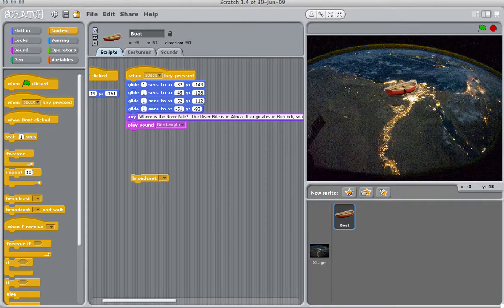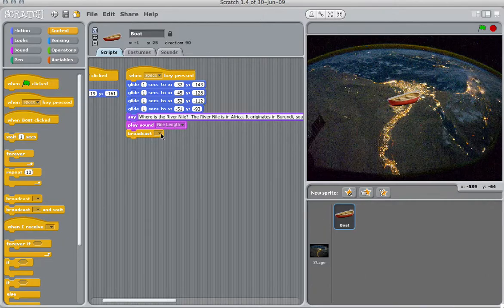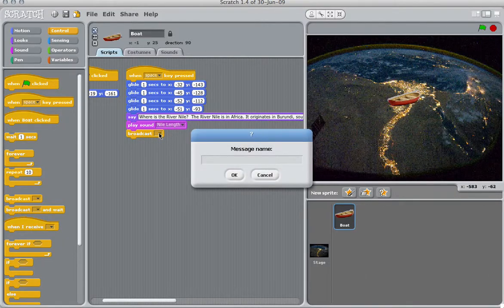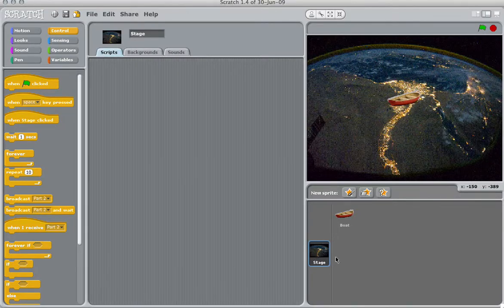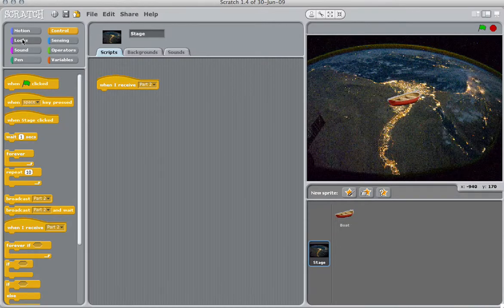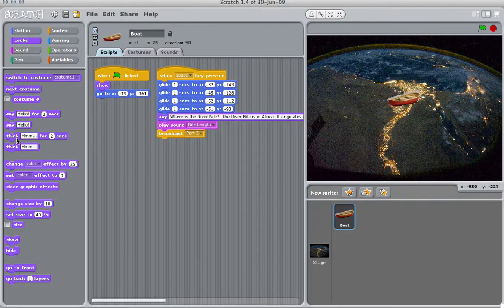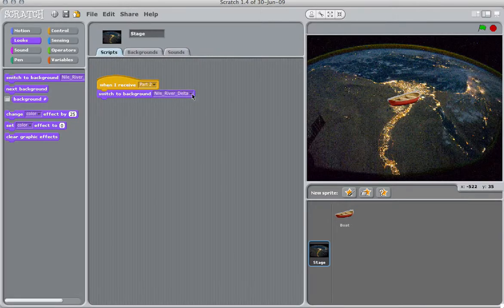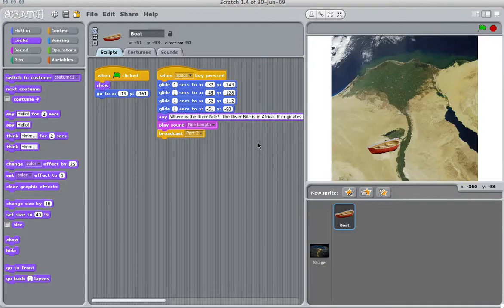Scratch - Part Four - Broadcasting